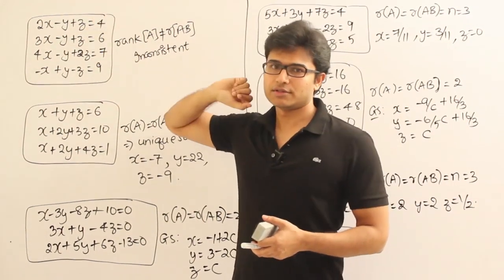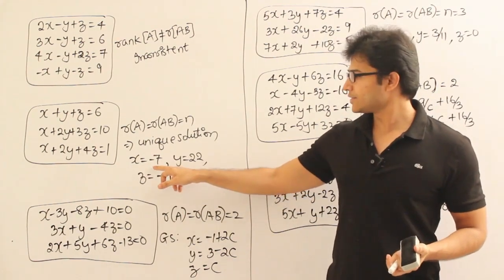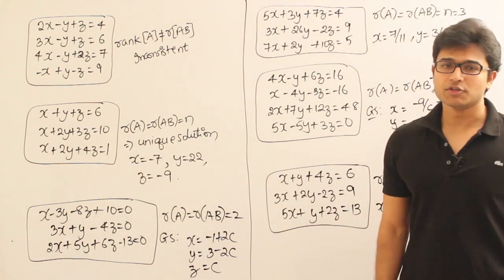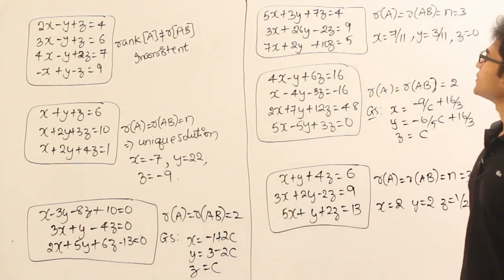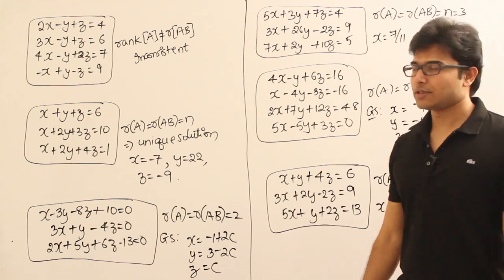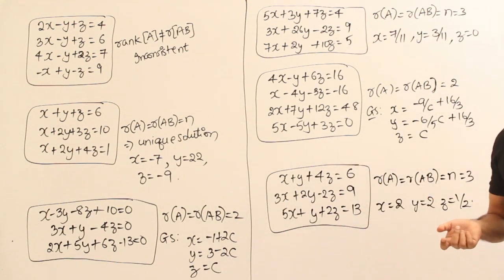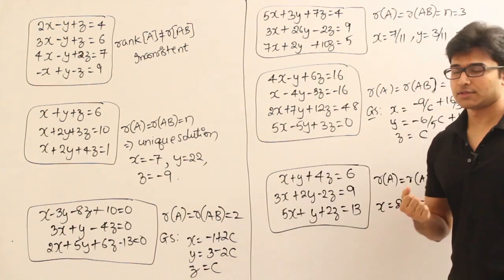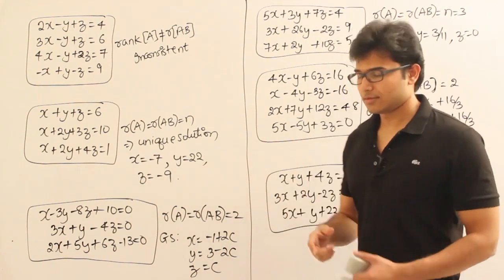EM | Linear Algebra | Non homogeneous equations ex 13 | Ravindrababu Ravula | Free GATE CS Classes